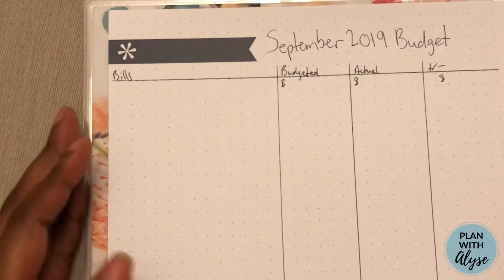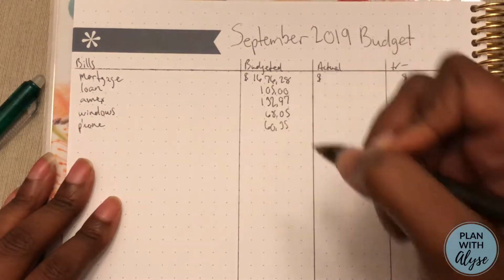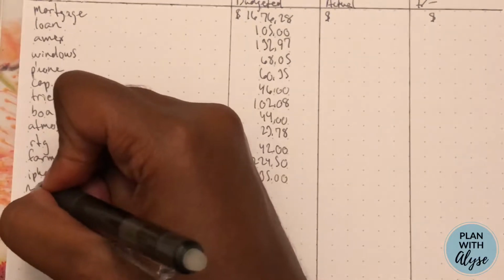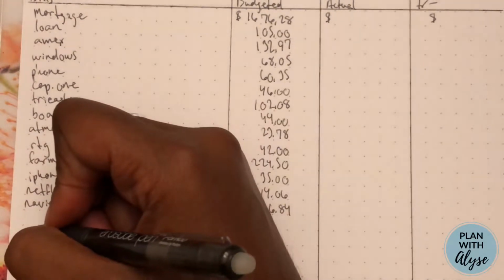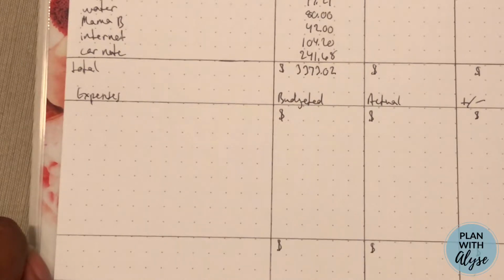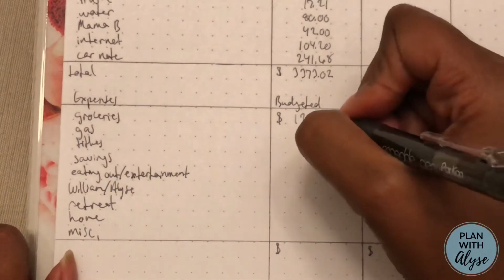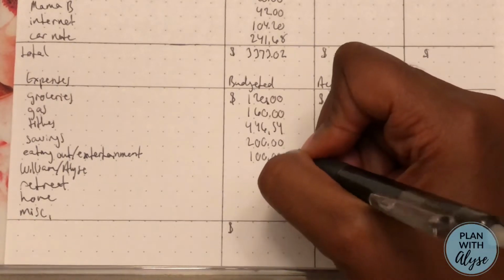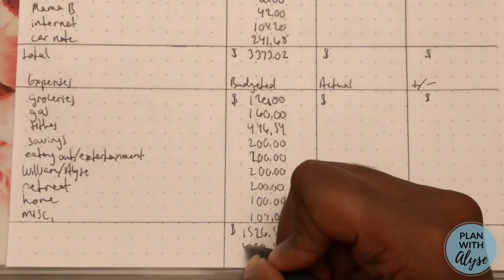MONTHLY BUDGET SEPTEMBER 2019 | ERIN CONDREN NOTEBOOK | PLAN WITH ALYSE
Hey y’all! It’s that time again. Pull out your pen and paper, and prepare your monthly budget for September 2019! I talk about life and budget updates as well as debt payoffs.